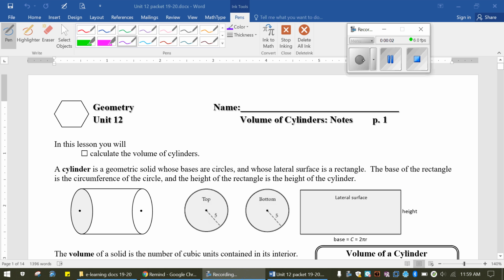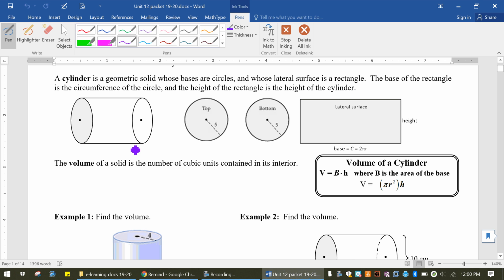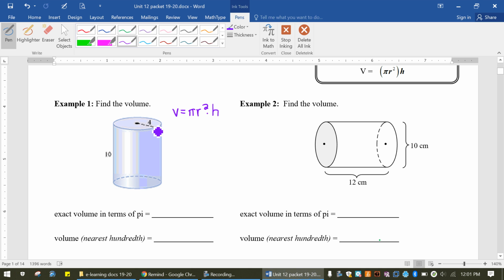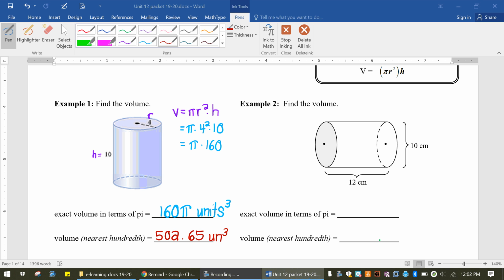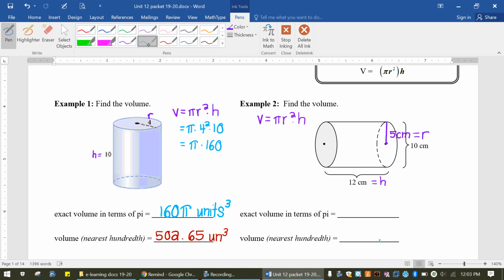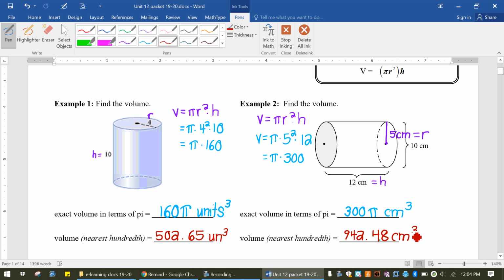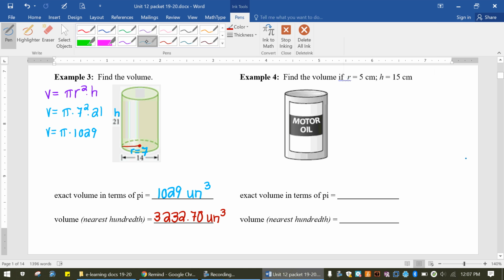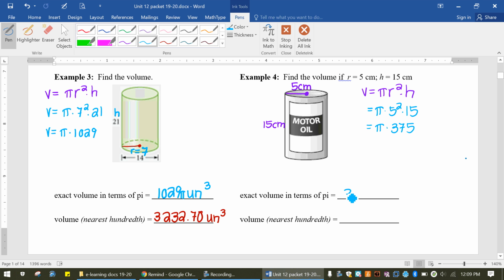cylinder volume notes